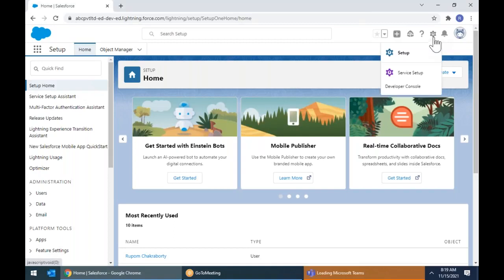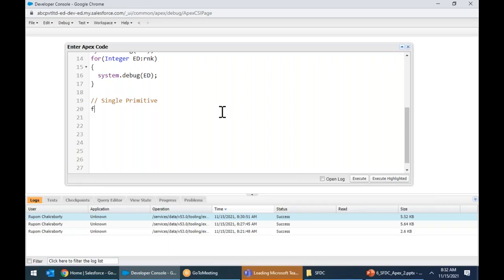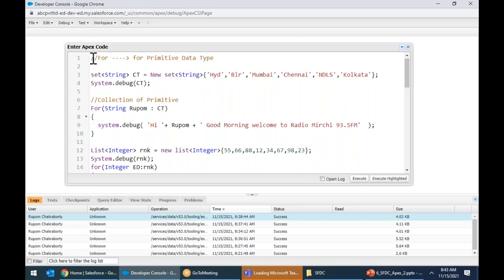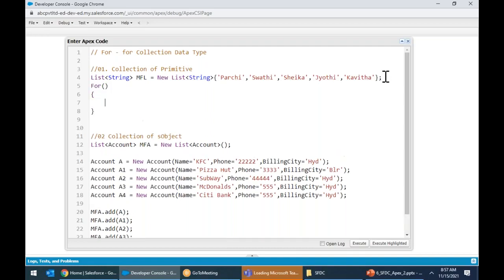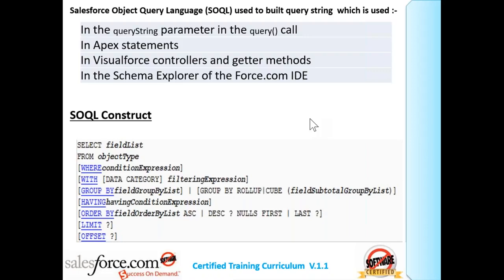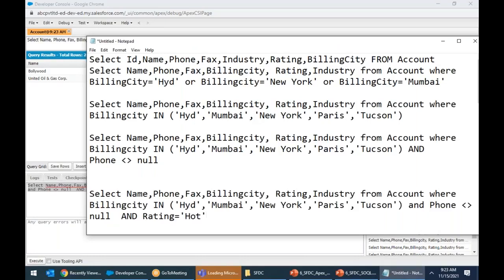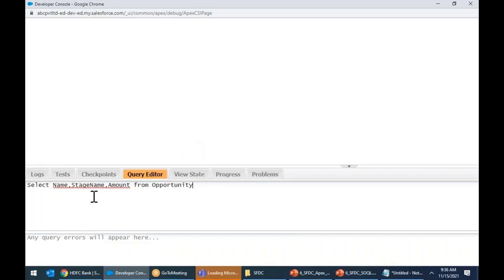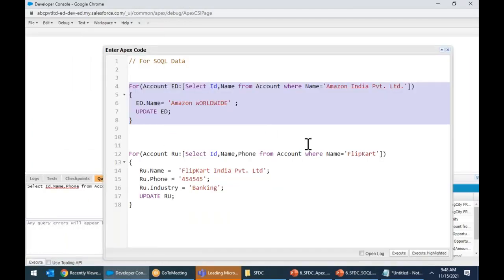10 FORLOOP SOQL